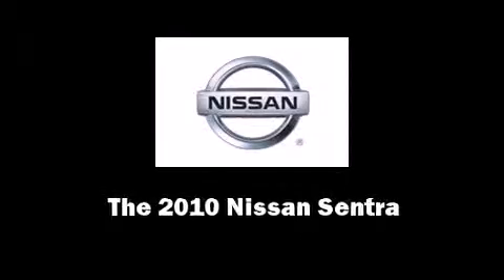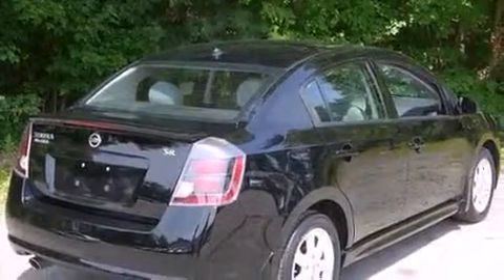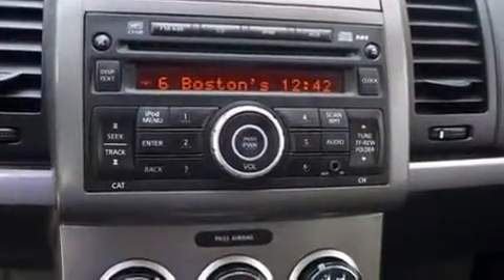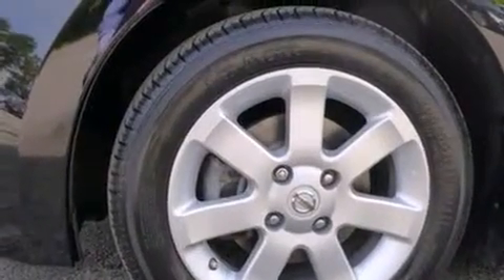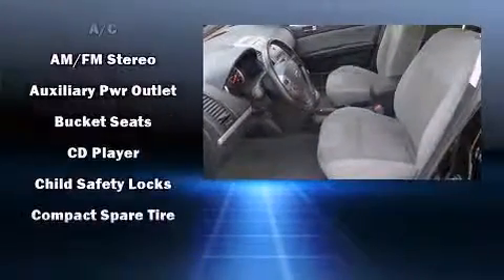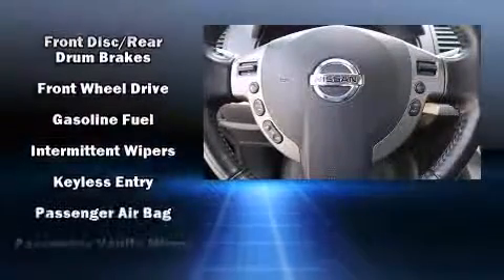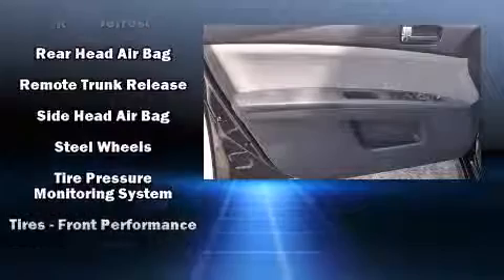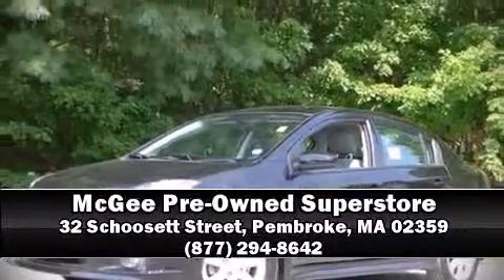2010 Nissan Sentra 4dr Sdn I4 CVT 2.0 S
32 Schoosett Street
Route 139

Sensibility and practicality define the 2010 Nissan Sentra. This 4 door, 5 passenger sedan just recently passed the 40,000 mile mark! It features an automatic transmission, front-wheel drive, and a 2 liter 4 cylinder engine. Nissan infused the interior with top shelf amenities, such as: a tachometer, variably intermittent wipers, a trip computer, front bucket seats, power door mirrors, power windows, and 1-touch window functionality. Premium sound drives 6 speakers, providing you and your passengers a sensational audio experience. Passenger security is always assured thanks to various safety features, such as: dual front impact airbags, front SIDE impact airbags, anti-whiplash front head restraints, a panic alarm, and ABS brakes. This car was designed with safety in mind, allowing you to drive with even greater assurance. It also arrives with a Carfax history report, indicating just one previous owner. Our team is professional, and we offer a no-pressure environment. We'd be happy to answer any questions that you may have. We are here to help you.